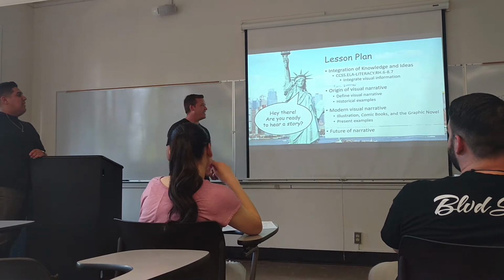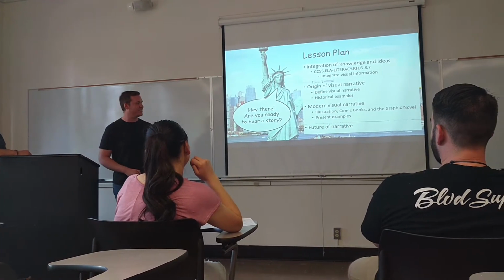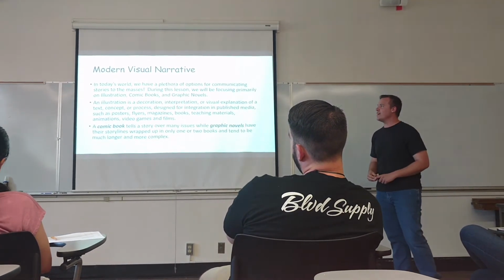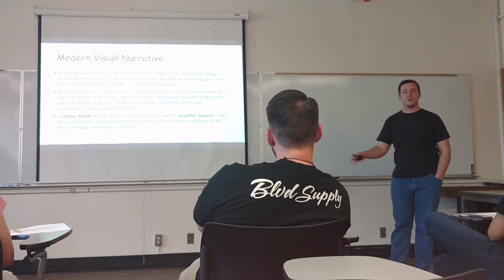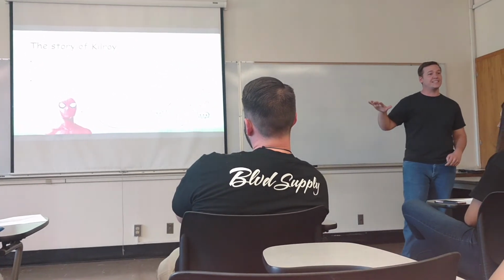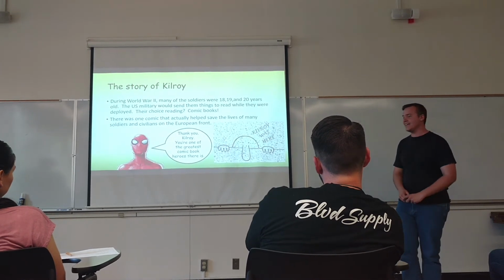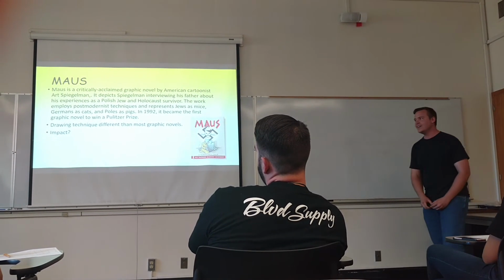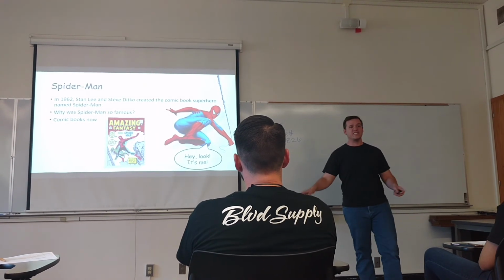Presentation of Visual Narrative 2018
Presentation of Visual Narrative